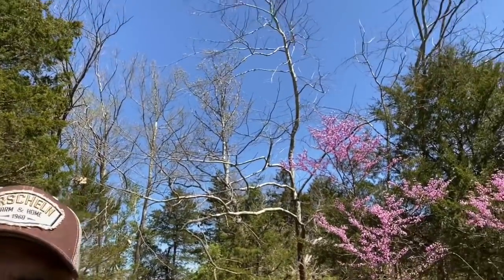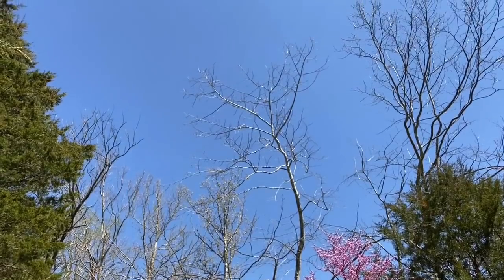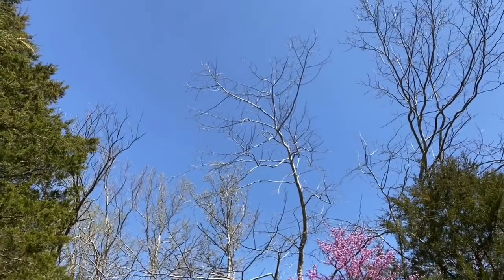Are you Prepared for what’s coming? It’s coming whether you like it or not!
Start your Self-Sufficient Homestead off right with Great Deals on non-GMO Organic Heirloom Vegetable and Herb seeds with True Leaf Market.

I have partnered with one of the top rated and most trusted VPN services available, VYPR VPN, hosted in Switzerland and still offering a New Year Special!! Save up to 85%

Here are some links to some great companies offering products that may help you in your preparedness journey. This additional income helps us make more content for you. Thank you!

I have teamed up with My Patriot Supply to offer you great deals on Ready Hour long term food which is some of the best and cheapest per calorie on the market.

If you are looking for quality natural supplements and food as well as healthy personal care supplies from the Health Ranger and Brighteon click here!

For the best in survival equipment check out Survival Frog, the largest survival store online. Click here!

Starwest Botanicals is one of the best places to find all your bulk herbal needs. Click here!

Click here for some of the coolest Patriotic t-shirts around!